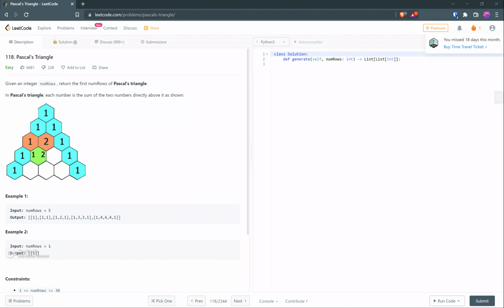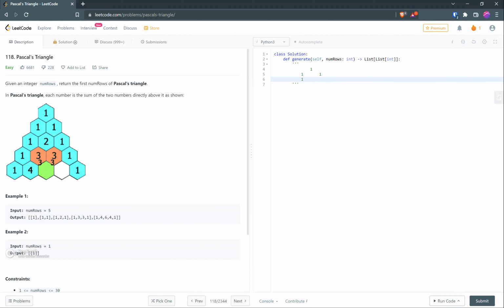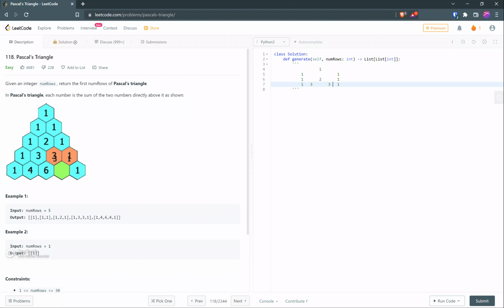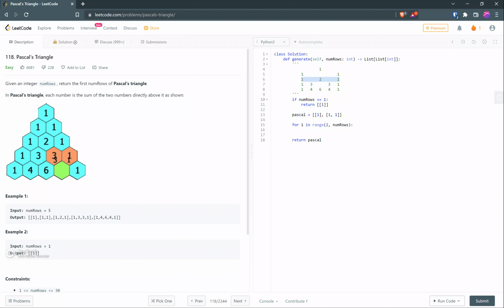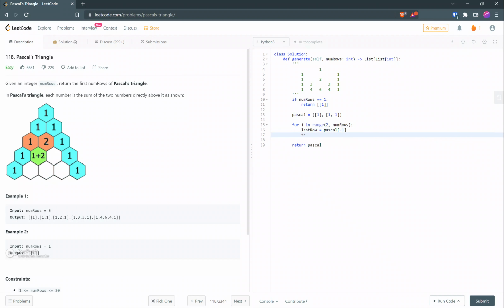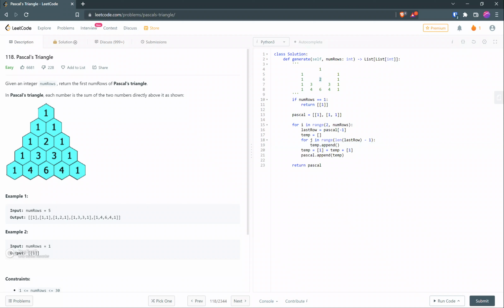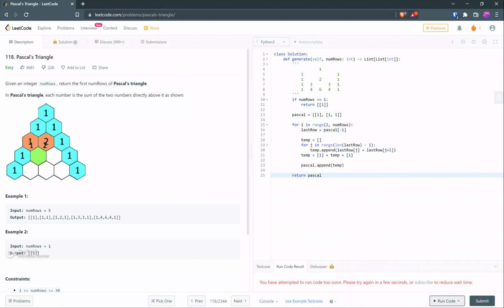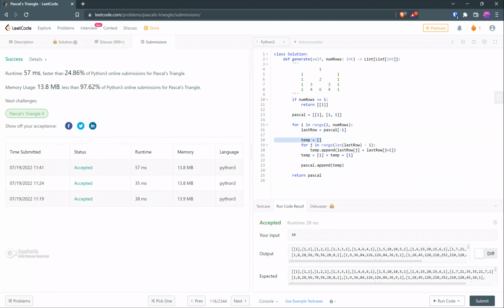118. Pascal's Triangle | nepCoding | Leetcode | Nepali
0:00 - Introduction
2:02 - Understanding problem - Pascal's Triangle
4:48 - Coding - Pascal's Triangle
12:15 - Nepali Explanation - Pascal's Triangle